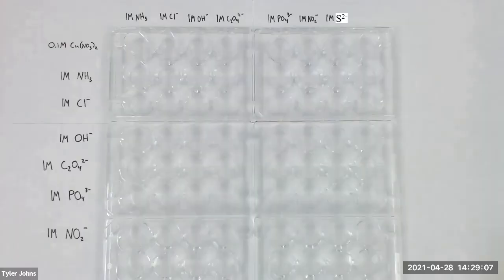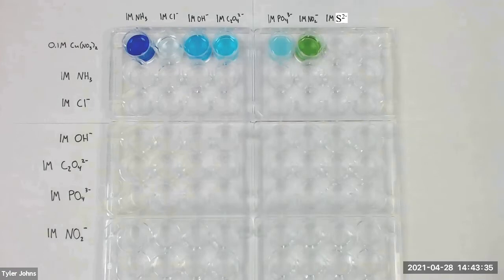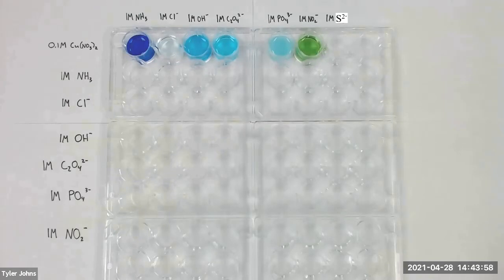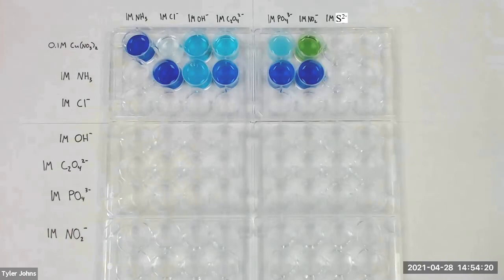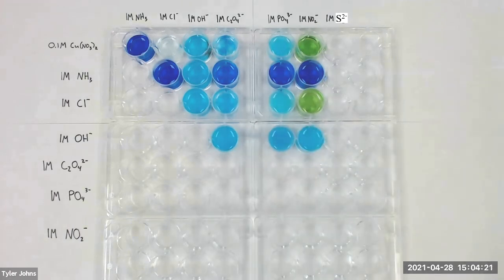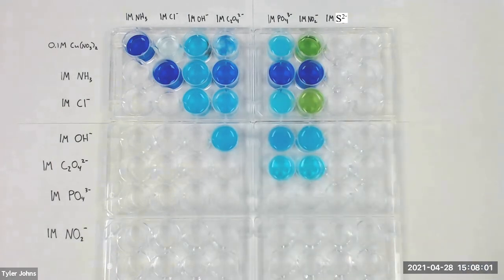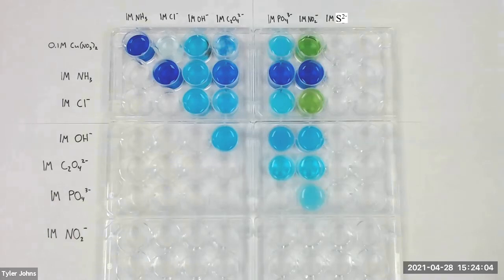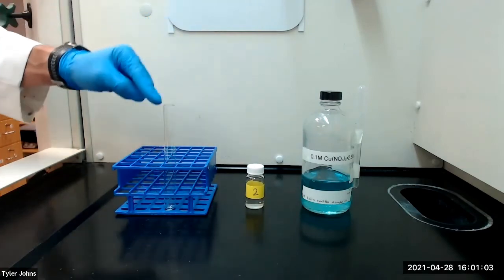Relative Stabilities of Complex Ions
In this experiment, we will examine whether the precipitates or complex ions formed by the reaction of hydrated copper(II) ion with a given species can, on addition of a second ligand, be dissolved or transformed to another species.  We will then rank the relative stabilities of the precipitates and complex ions made from copper(II) ion with respect to one another, and thus rank the equilibrium formation constants for each species in order of increasing magnitude.  Once we have completed ranking the known species, we will then test an unknown species and incorporate it into the ranked list.